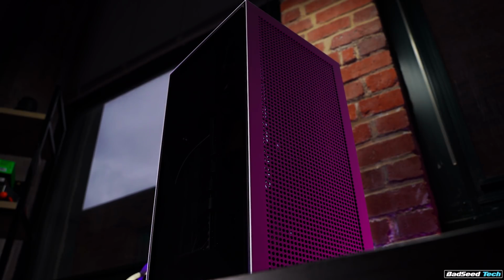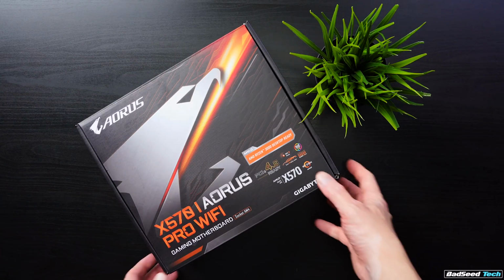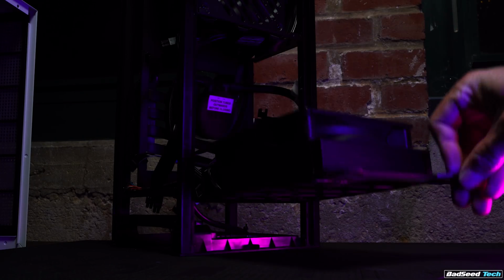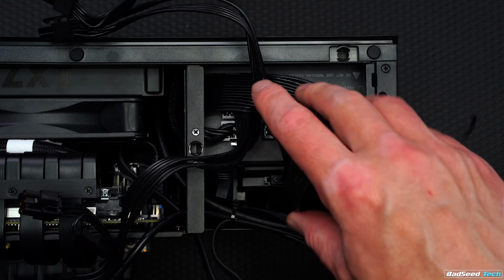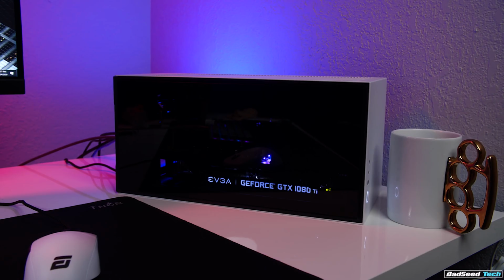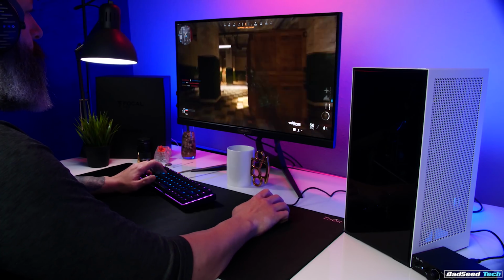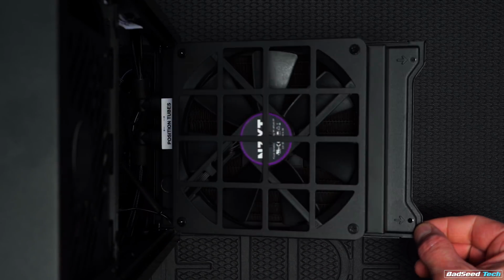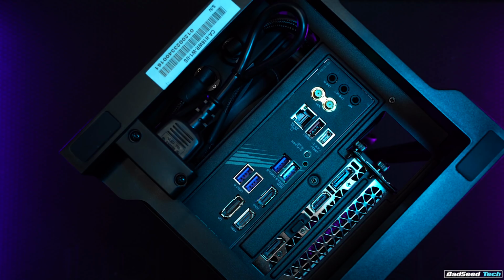NZXT H1 Mini ITX Barebones Case Review: I Think I'm in Love!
The NZXT H1 is a mini-ITX case that INCLUDES an SFX Power Supply, 140mm AIO Cooler, AND a PCIE Gen3 Riser Card.  Fits a full size GPU and looks AMAZING.

✅Need a monitor to go with your case? Check out Lustre's curated top list of similar products from other trusted reviewers